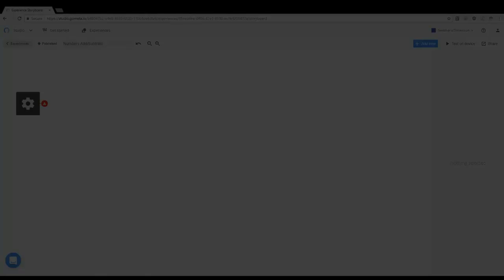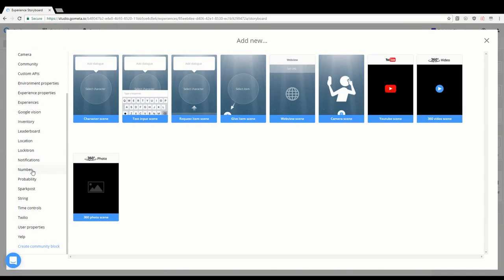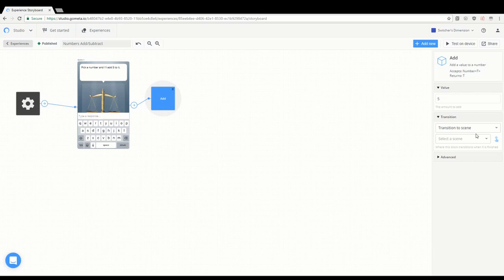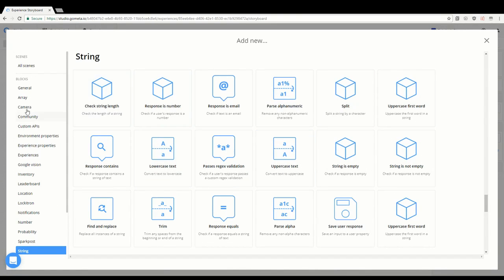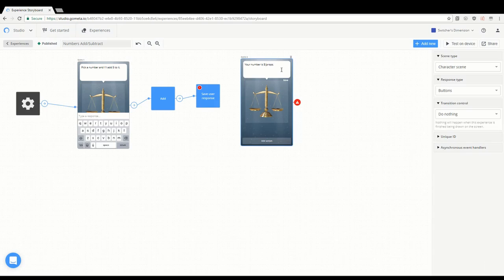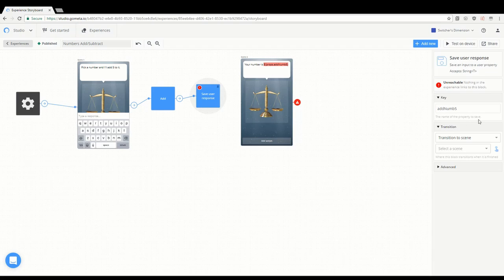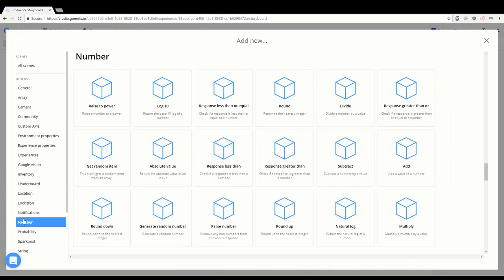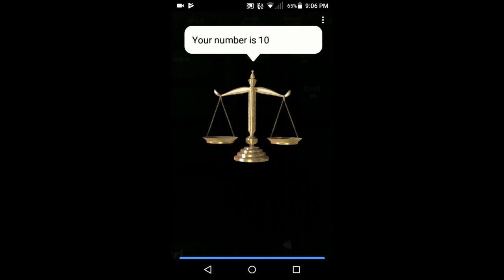Metaverse Tutorial # 9 - Numbers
Number blocks might seem challenging(and the math part can be!), but they are much easier than they appear to be, if you have the right blocks. Luckily, I've got you covered!